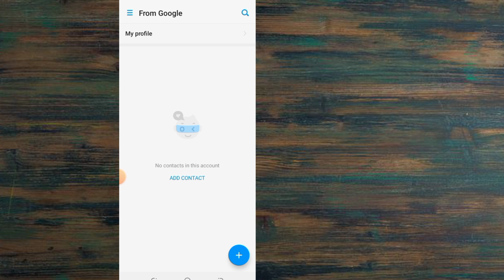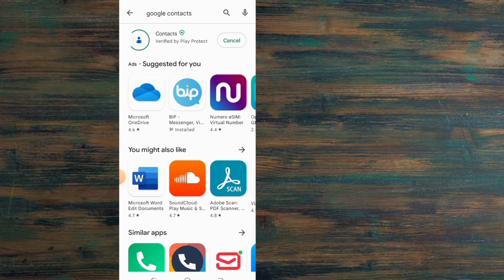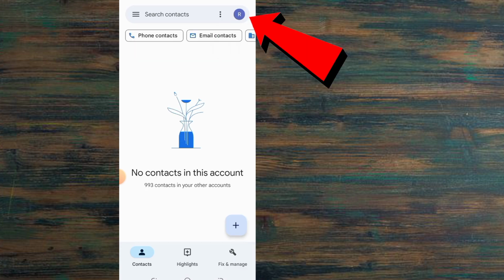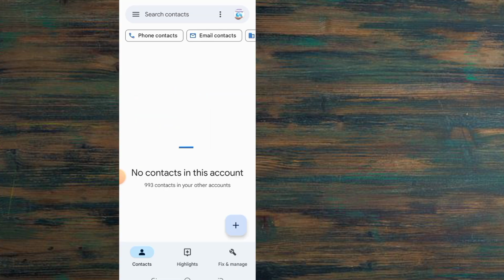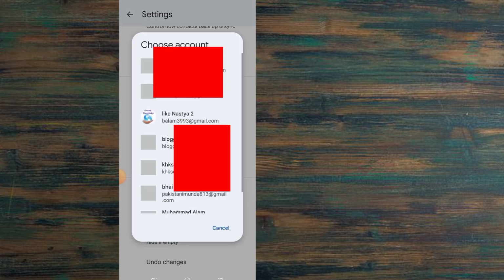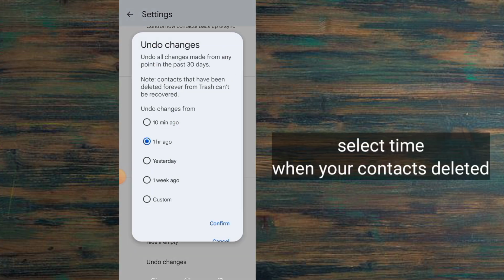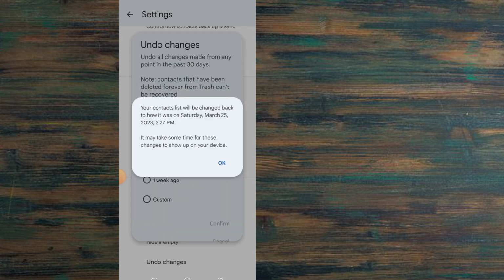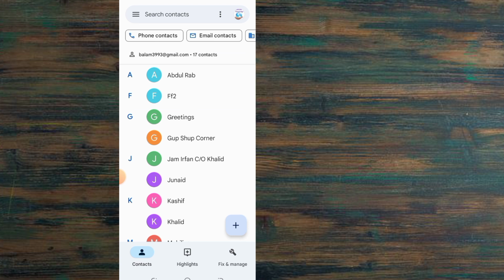How to recover deleted contacts on android mobile // how to get back deleted phone numbers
Lost an important contact? UltData for Android helps you restore deleted phone numbers in seconds! Recover now

how to recover deleted contacts from android phone
recover deleted contacts from android phone
recover deleted contacts
recover deleted contacts from google account
restore deleted contacts from google account
Android Contact Recovery.
Android contacts recovery
Recovering deleted contacts on Android
Restore deleted contacts Android
Retrieve lost contacts Android
Contact recovery tool Android
Android data recovery
How to recover lost contacts on Android
Recover deleted phone numbers Android
Contact recovery app for Android
Recovering deleted phonebook contacts Android
Recovering deleted SIM card contacts Android
Restore contacts from Google account
Recovering deleted contacts from Samsung Android
How to recover deleted contacts on Huawei Android
Recovering deleted contacts on LG Android
Recovering deleted contacts on Xiaomi Android
Recovering deleted contacts on Motorola Android
Recovering deleted contacts on OnePlus Android
Recovering deleted contacts on Sony Android
Recovering deleted contacts on Oppo Android
how to retrieve deleted phone numbers on android
how to recover deleted contacts from android phone no rooting
how to recover deleted number from contacts
how to recover deleted contacts number from google account
how to retrieve phone numbers on android without backup
how to retrieve deleted phone numbers from gmail
how to get lost phone numbers back
how to restore deleted phone numbers on android